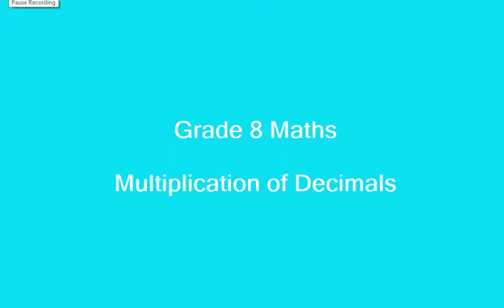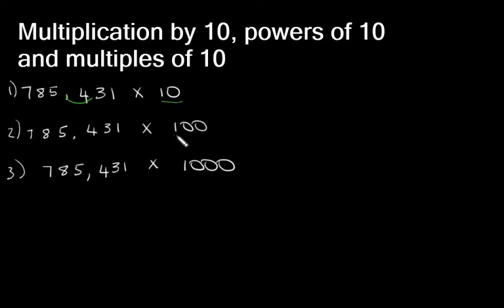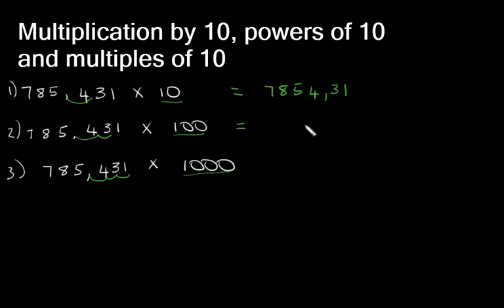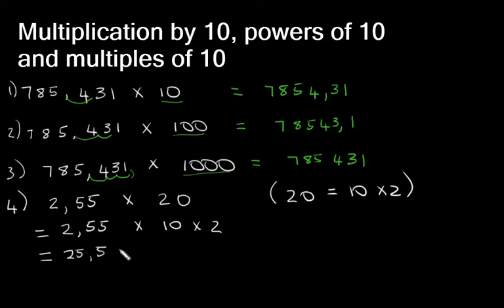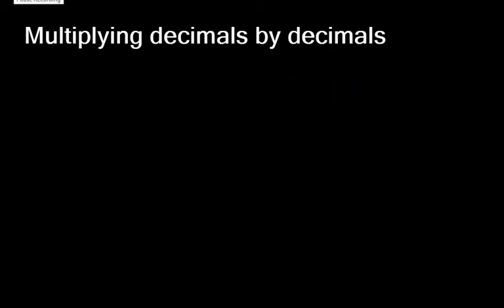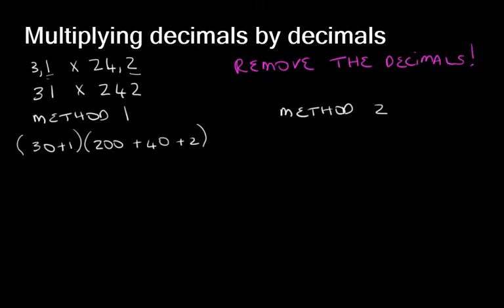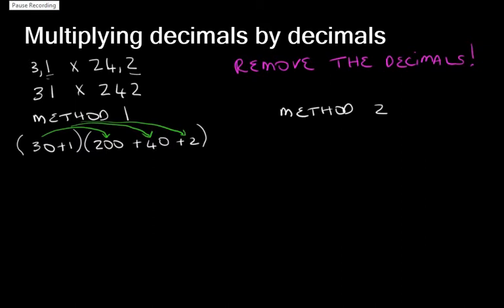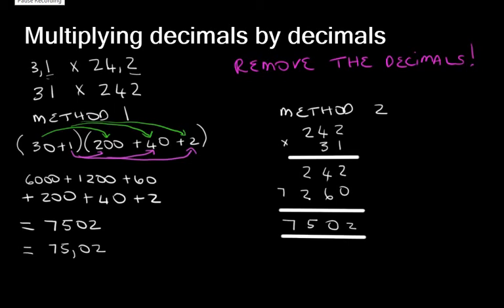Grade 8 Maths Decimals Lesson 2 - Multiplication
Are you struggling with Decimals? Then this video is for you!